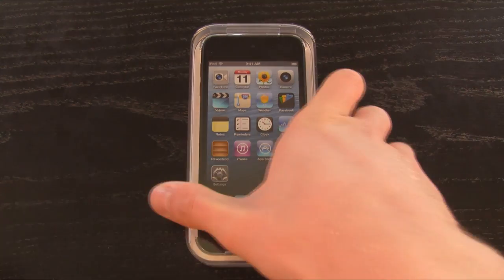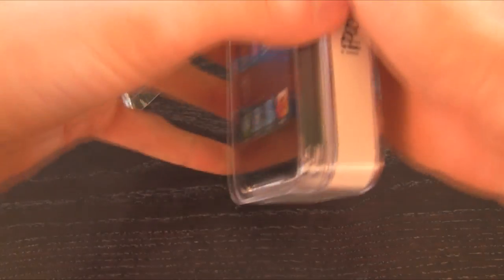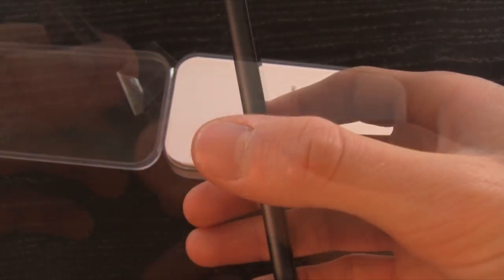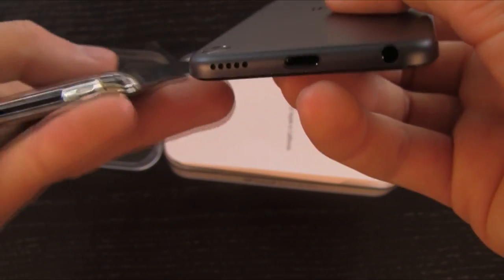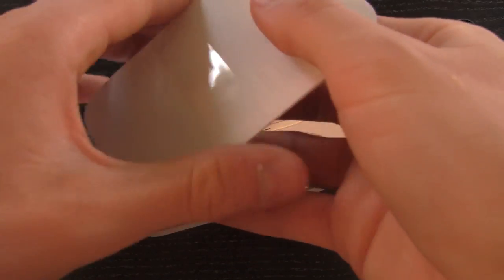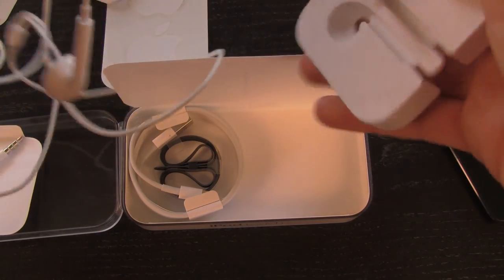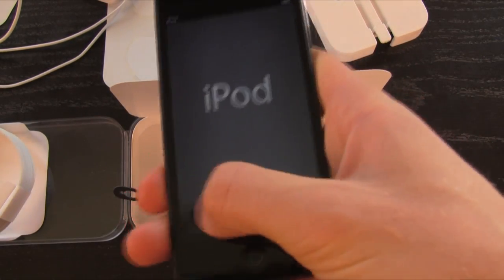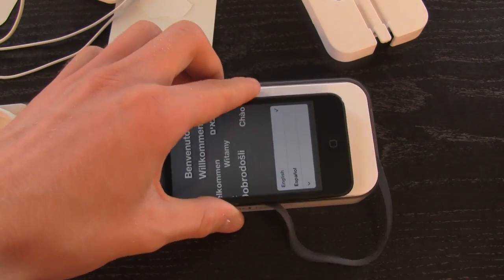New Apple iPod touch 5th Generation Unboxing (5G 2012) and Giveaway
This is my all-new iPod touch 5G 32GB black and slate Unboxing Giveaway and overview video. This new iPod Touch 5th Gen Unboxing highlights numerous physical aspects of Apple's redesigned iPod Touch 5G. Also mentioned in the Unboxing video are the Lightning connector to USB cable, the iPod Touch Loop and the new Apple EarPods.